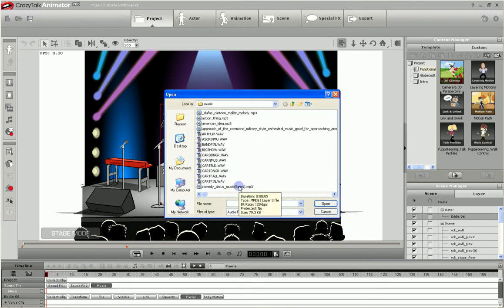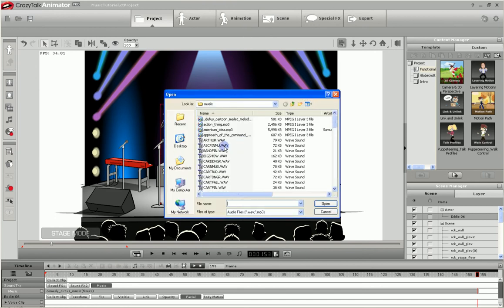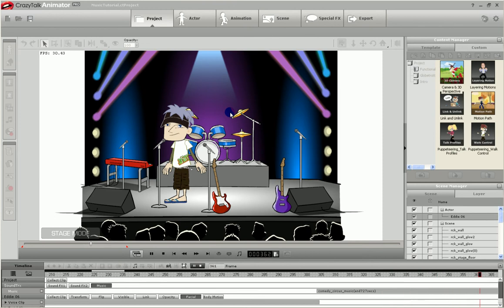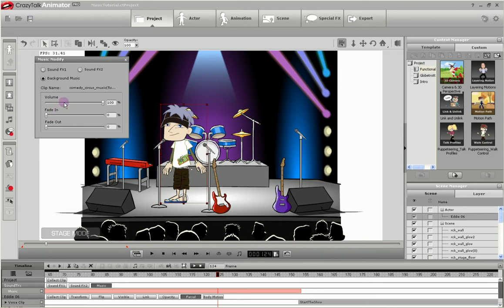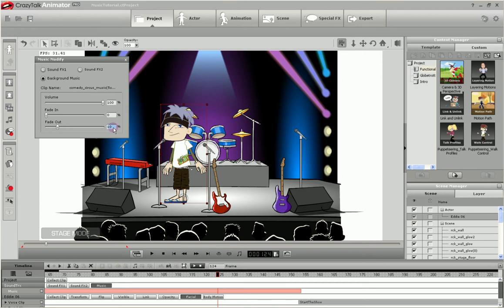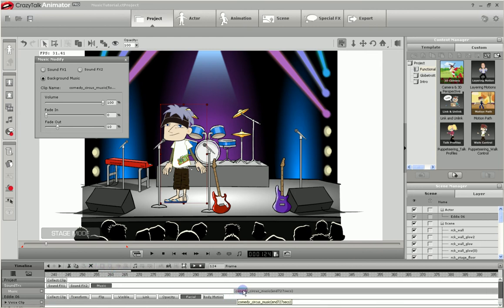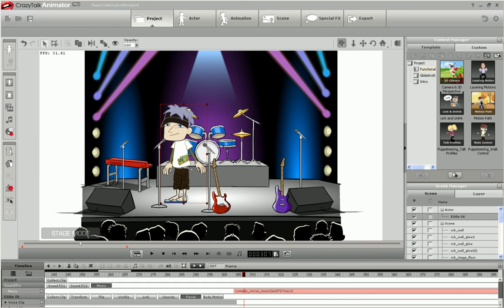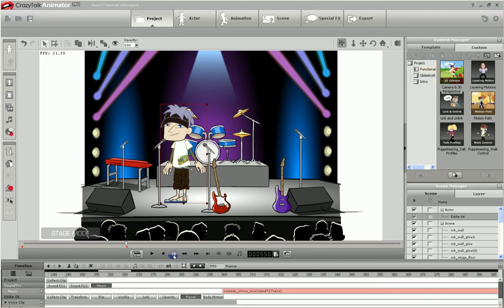CTA How To: Fading Music/Sounds In&Out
This short tutorial shows how to use the fade in/out on a Music (or Sound FX) clip.